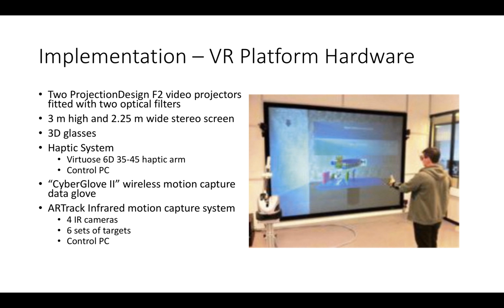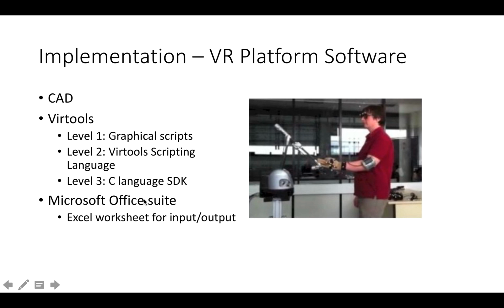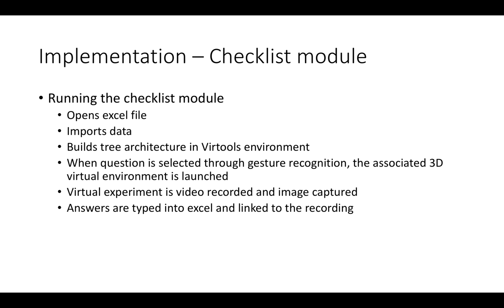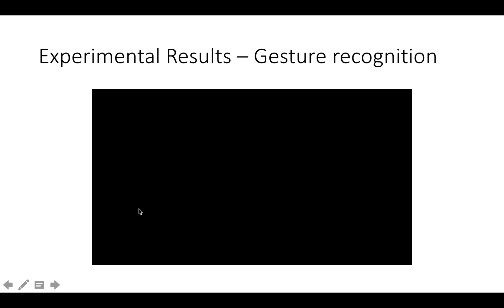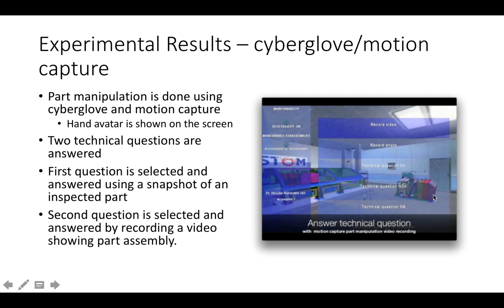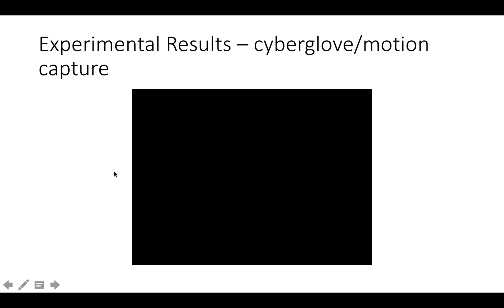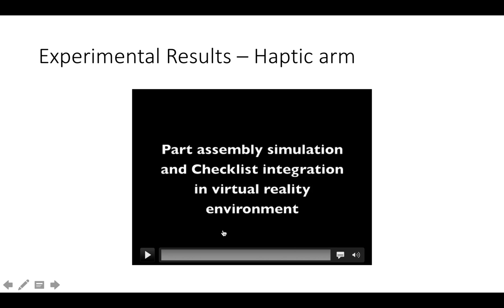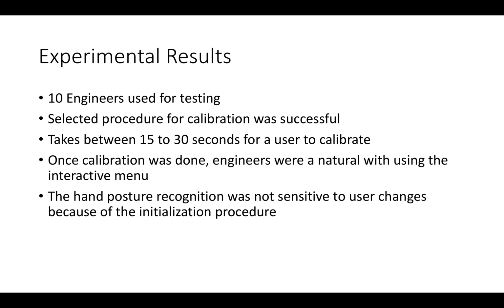Third Part presentation of using 3D VR and interactive checklists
This presentation goes with the paper "Using virtual reality and 3D industrial numerical models for immersive interactive checklists"